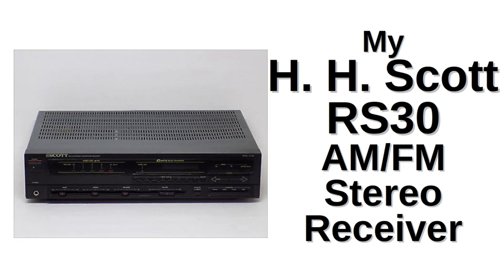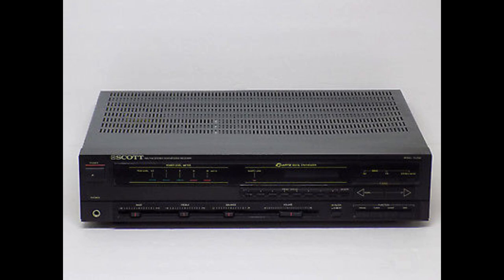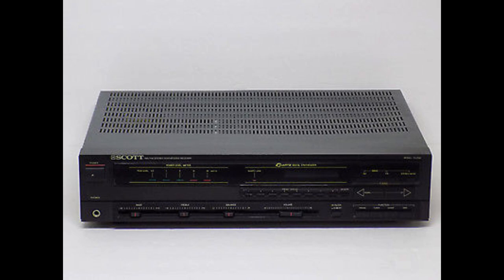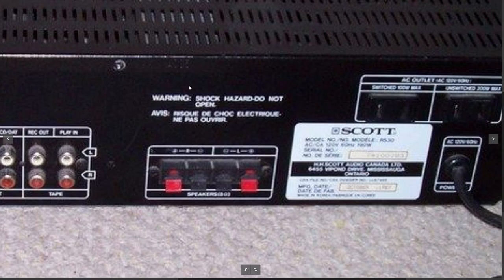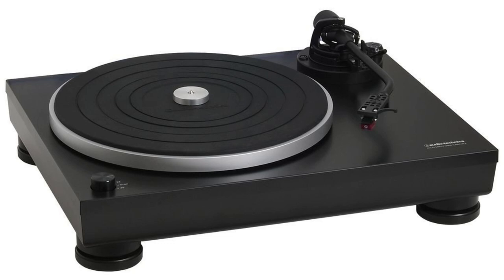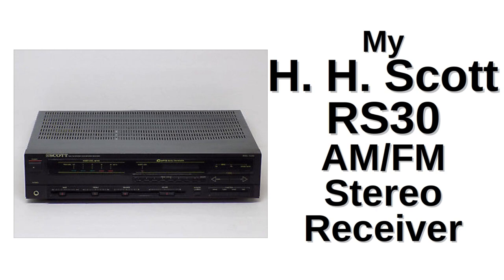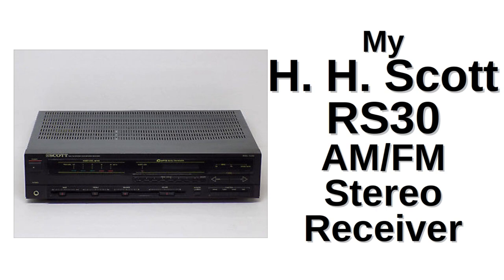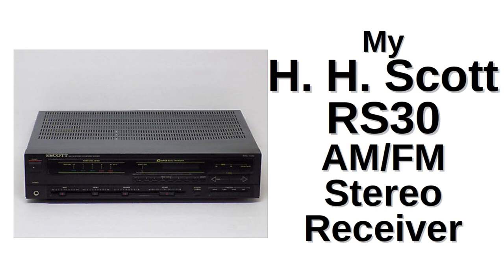My H. H. Scott RS30 AM/FM Stereo Receiver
A chat about my latest audio find and a bit about my philosophy toward music and listening. :)